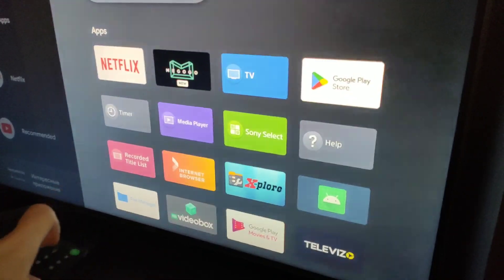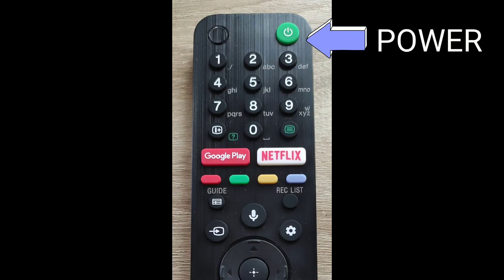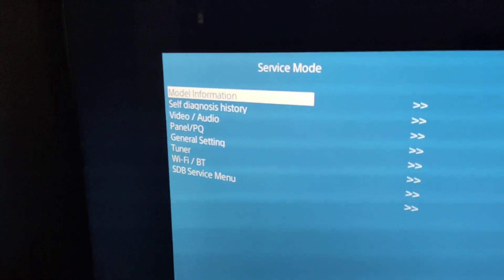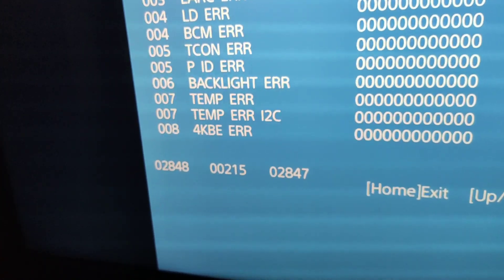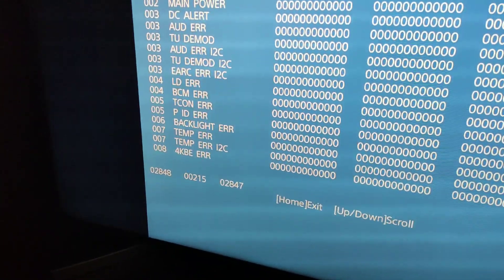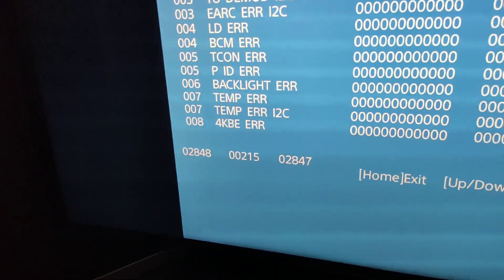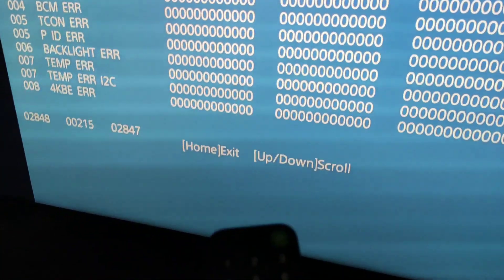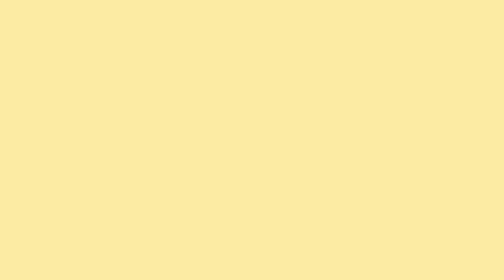How to find out the operating time of a Sony TV matrix XH9505 , X95 and others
This information in secret menu
Self Diagnosis History
I will show How to enter the engineering menu of a Sony TV